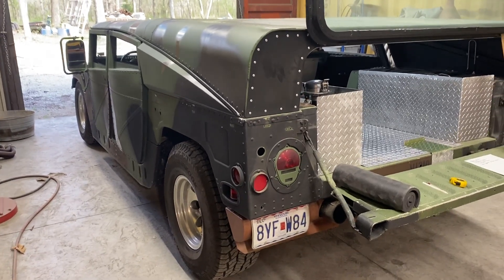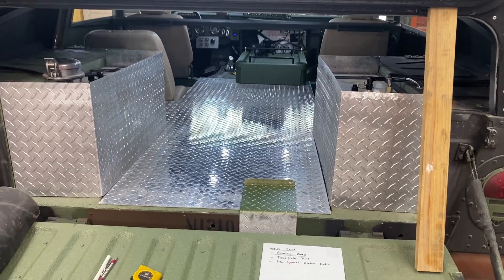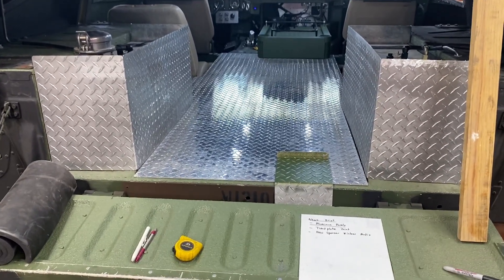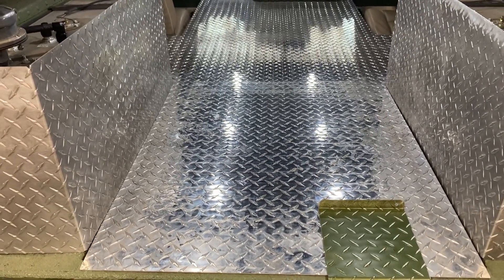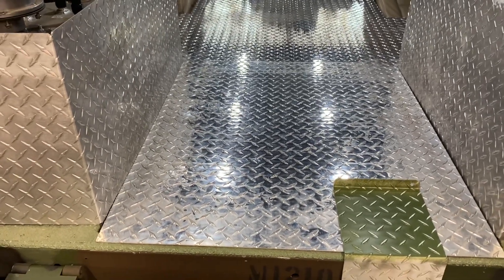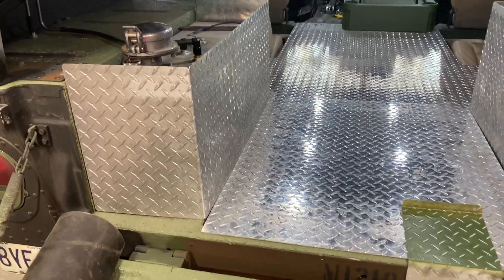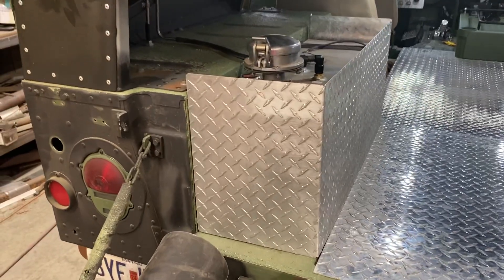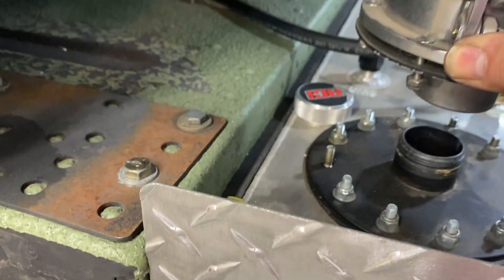Chopped & Dropped HUMVEE Update: April 13, 2023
Micah discusses her latest work on the HMMWV which includes making aluminum panels to cover the fuel tanks.